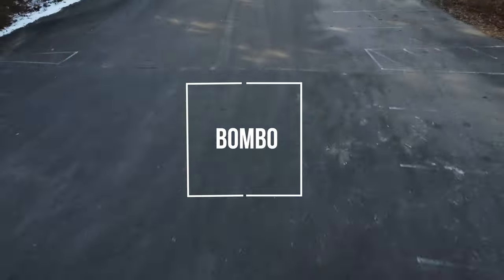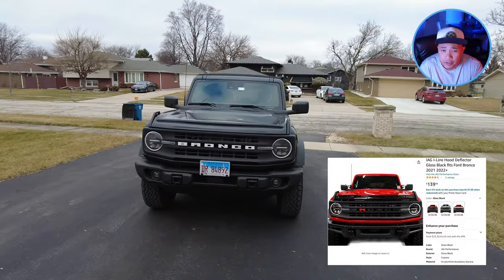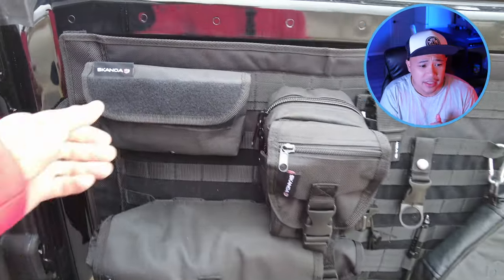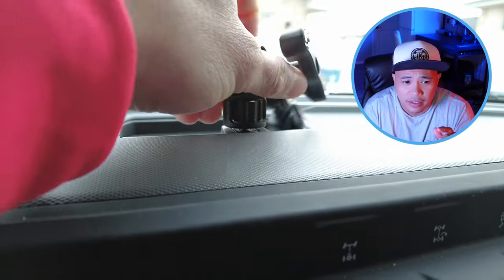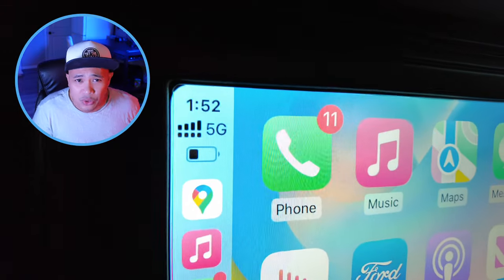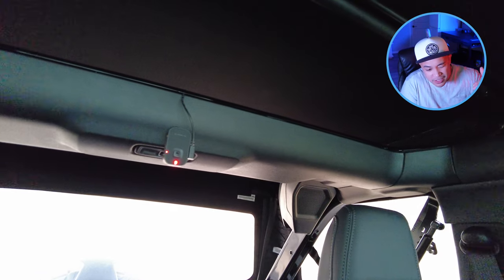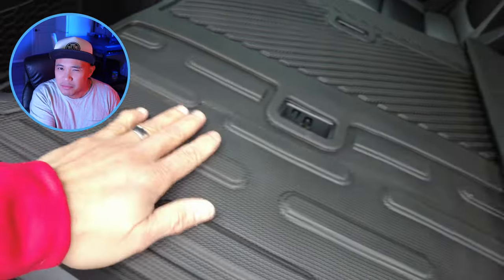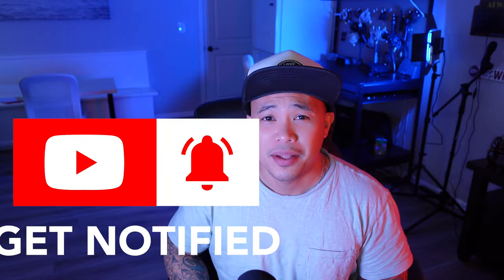Essential accessories you wanna check out for your Bronco. Make this on top of your list!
10 Bronco Accessories Product Links:

Bug Deflector

Tailgate Mollie Storage bags

Bronco Phone mount Arm

MagSafe Phone mount

Screen Protector

Wireless Charger for centre console

Garmin Front Dash Cam

Garmin Rear dash cam

Anti Slip Rubber inserts for dash

Rubber backrest liner

Sunglasses holder